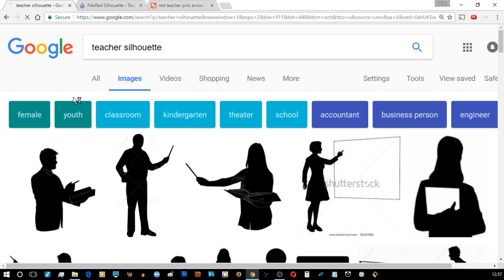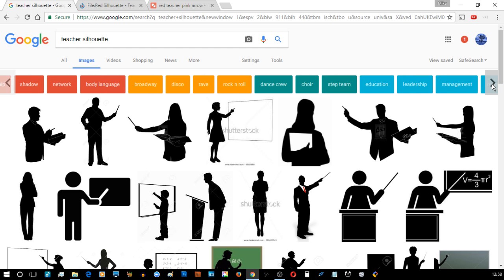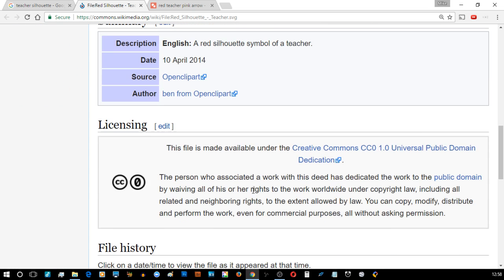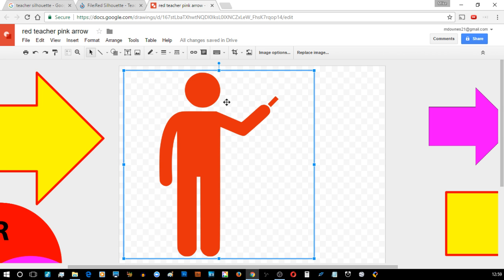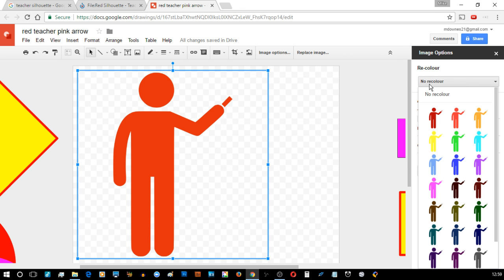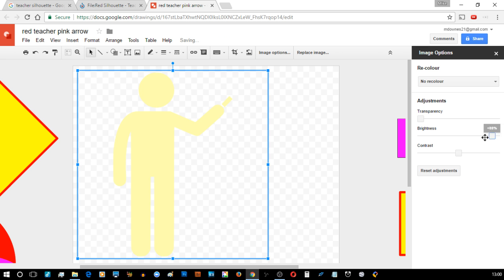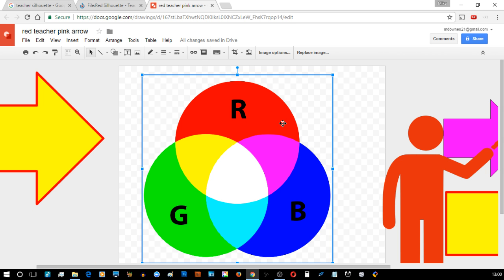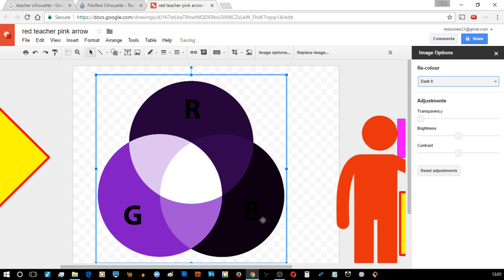Google Drawings image options recolor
In this one, we look at finding a Creative Commons image from a Google Search, add to Google Drawings and use Image Options Re-Color as a fast way to change the look.

Really handy for using as an overlay in other videos. Works well with any image like a png. Feedback welcome

Screen recorded using the oh so brilliant and free OBS Studio on win10